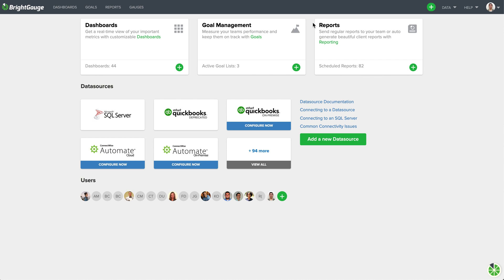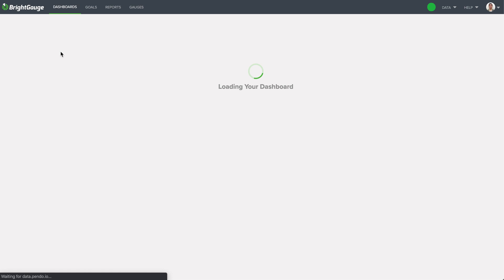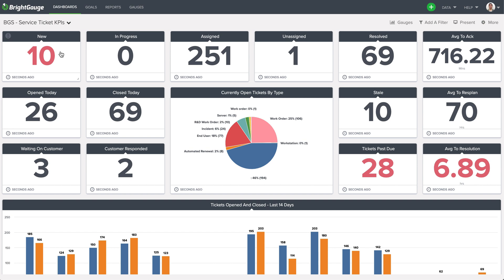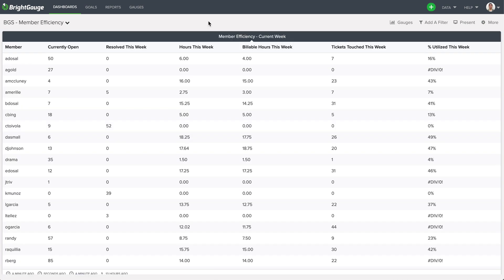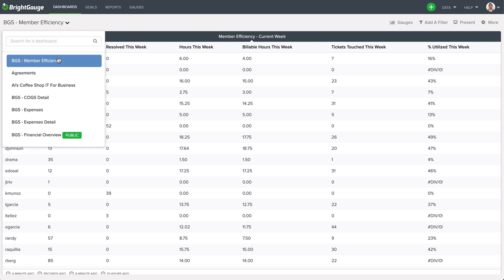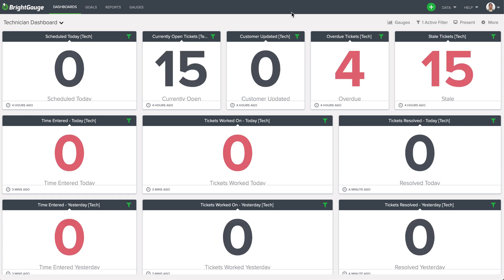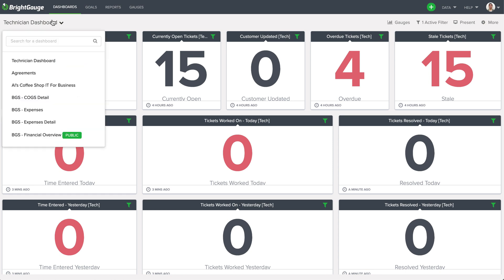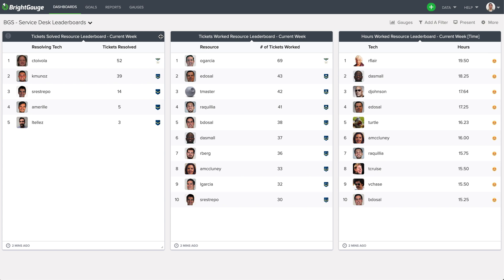Working Remotely with BrightGauge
For some years now, we at BrightGauge have worked remotely at least once a week. And since merging with ConnectWise, we have several different offices throughout the country and world and find ourselves collaborating virtually more often. So, we do have some experience but are still figuring out what being fully remote looks like.

Like many of our partners, we find ourselves turning to our BrightGauge dashboards more than ever to help us manage our teams and stay on top of KPIs. Watch the video below to see some of our remote-friendly dashboards and reach out to use with any questions you may have. We're in this together and we'll get through it together.